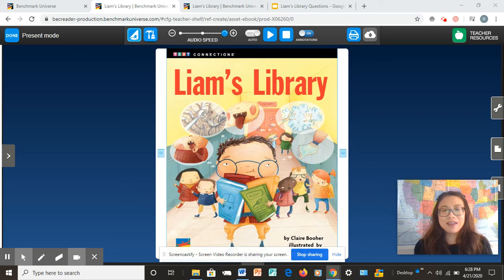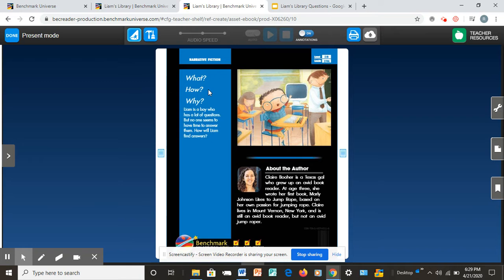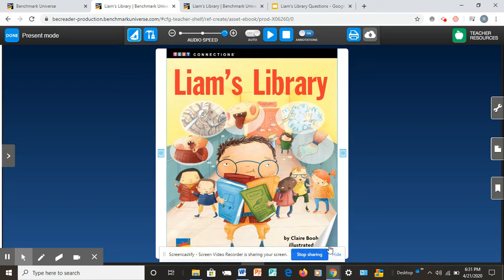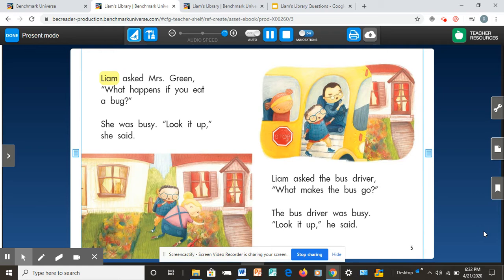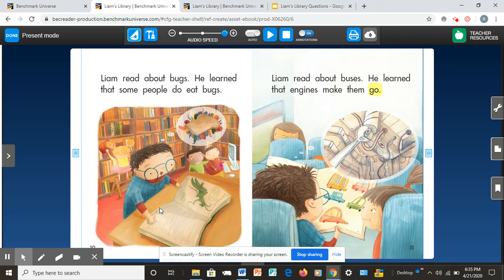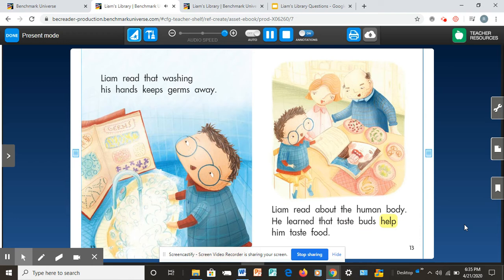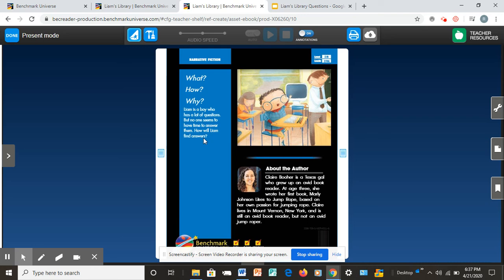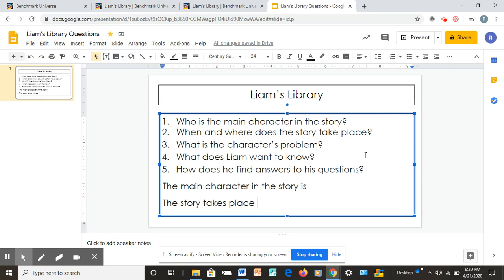1st Grade Comprehension - Liam's Library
Read to find out how Liam find answers.